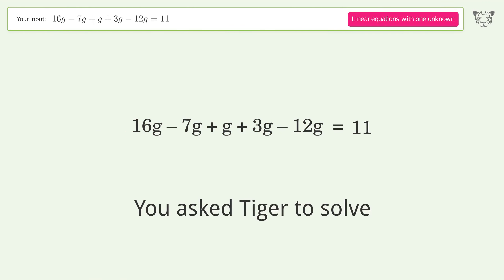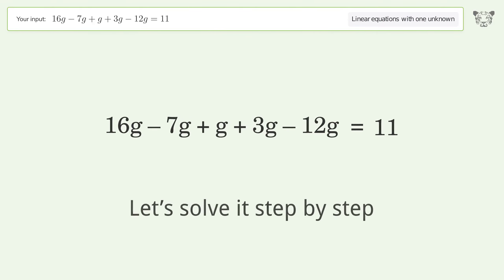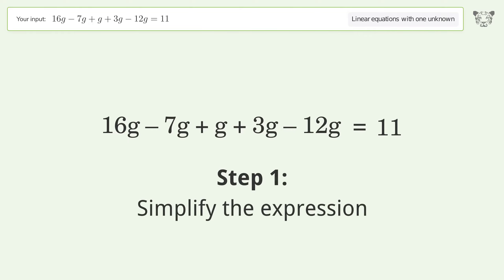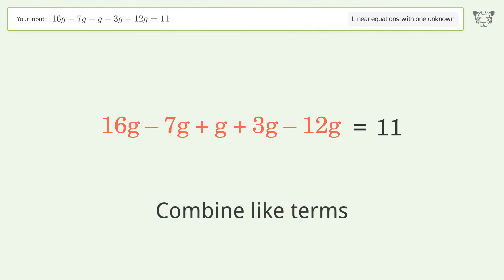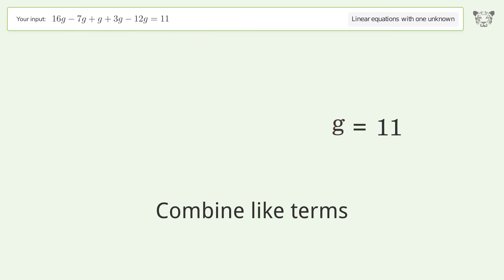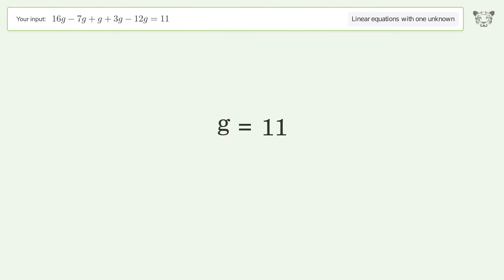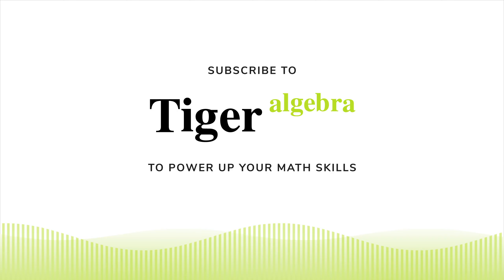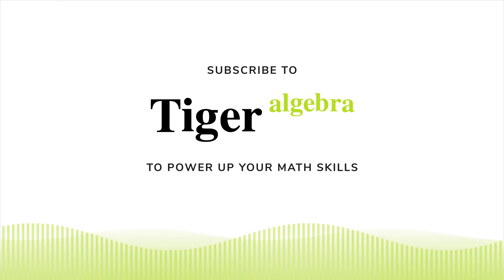Linear equation with one unknown: Solve 16g-7g+g+3g-12g=11 step-by-step solution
Solving 16g-7g+g+3g-12g=11 using the linear equation with one unknown solver

for a step-by-step and more tips and tricks for dealing with linear equations with one unknown.